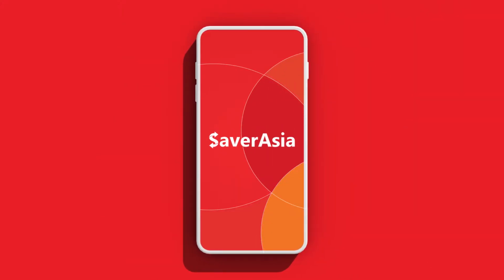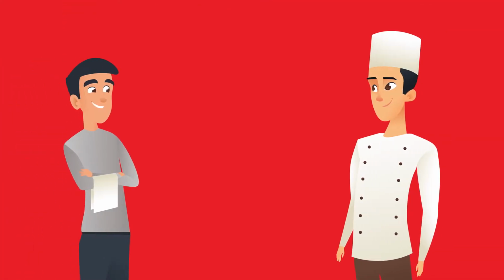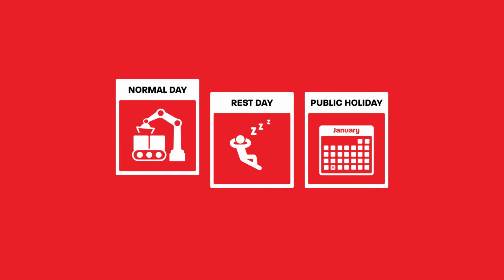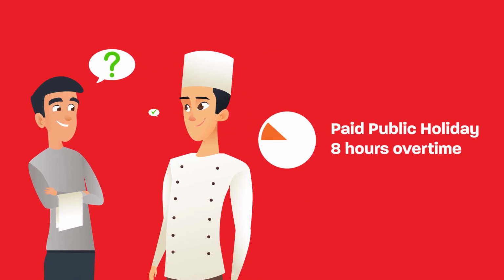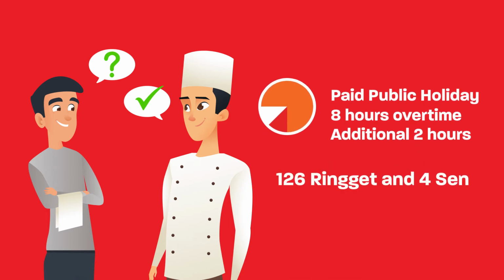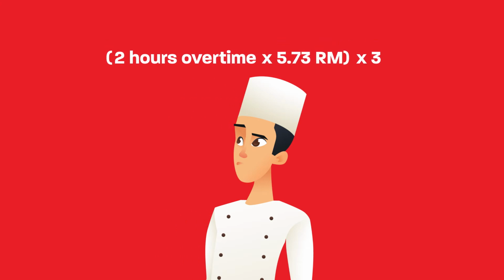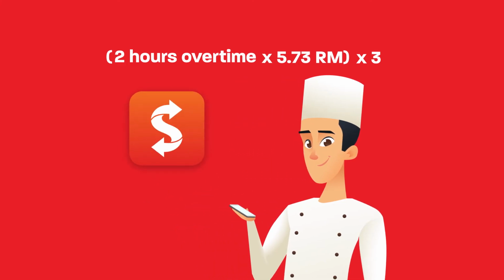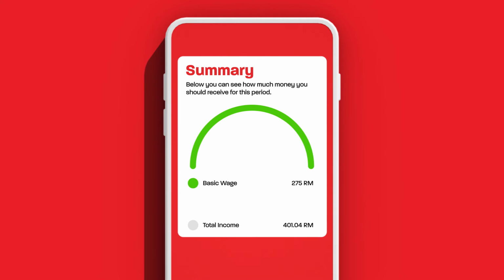Public Holiday Overtime Calculator - SaverAsia App